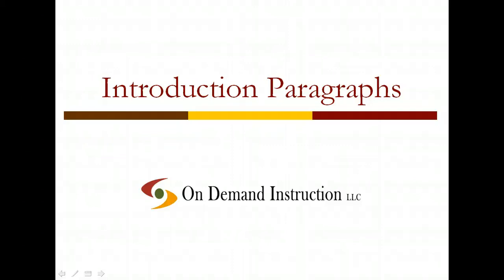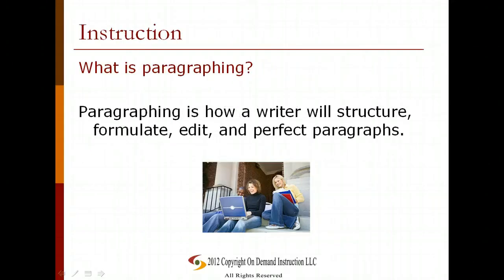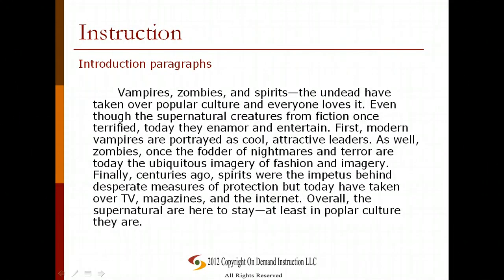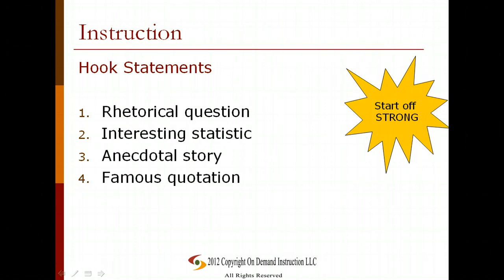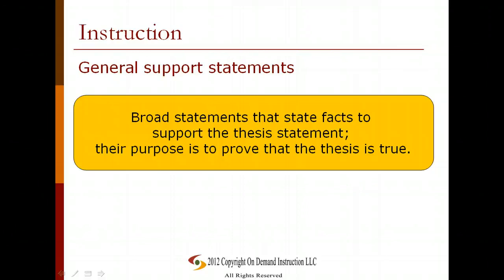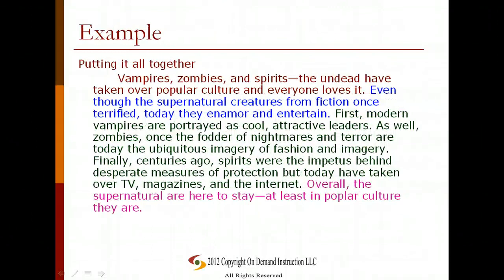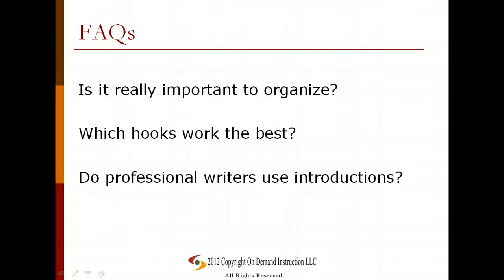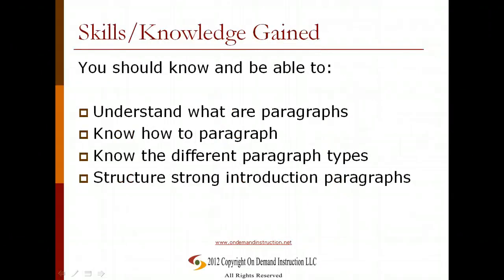Introduction Paragraphs: How to Write Introduction Paragraphs for Essays